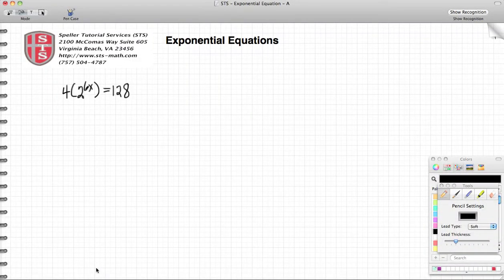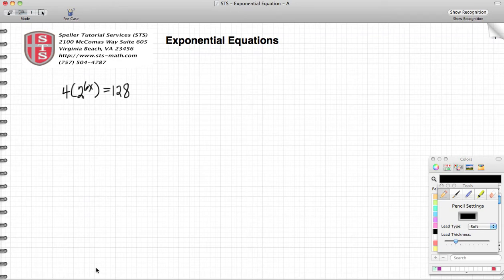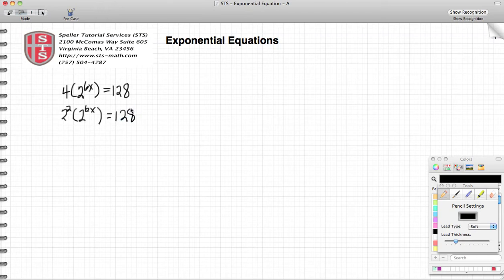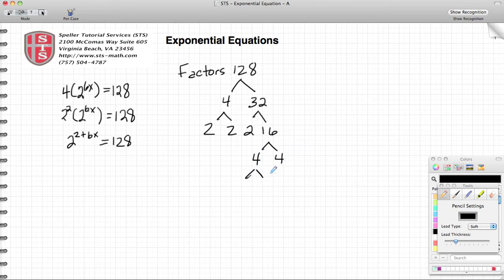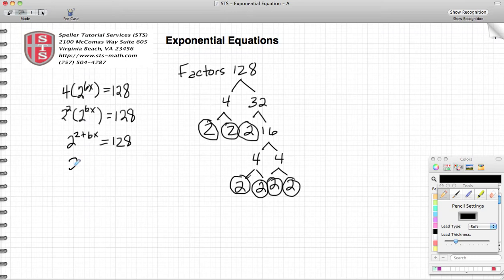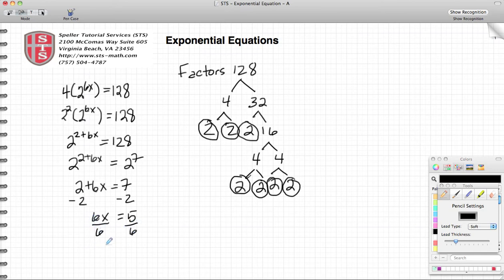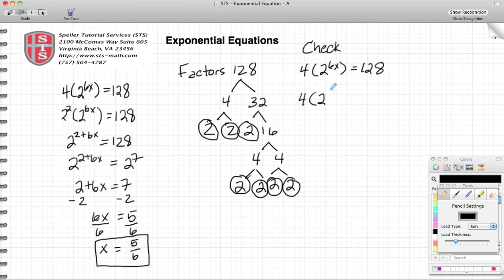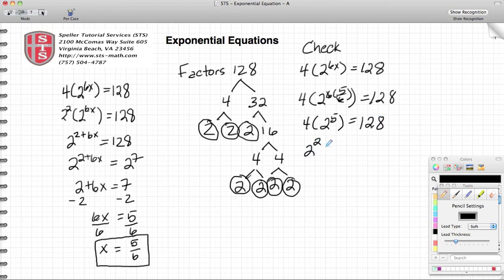How to solve exponential equations using exponent properties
In this tutorial learn how to solve exponential equations using exponent properties.